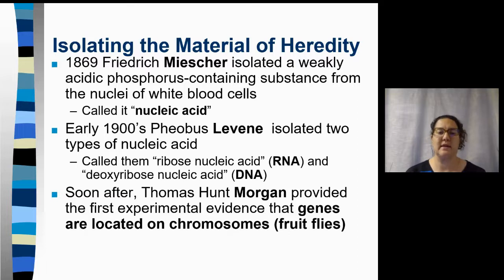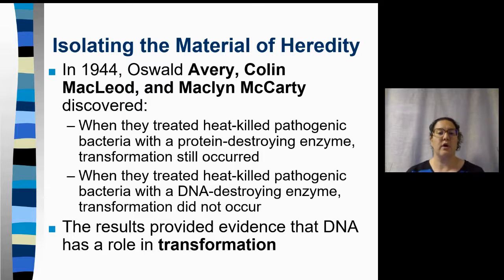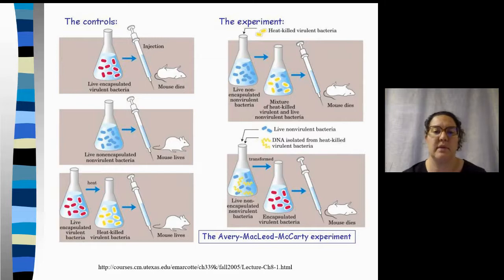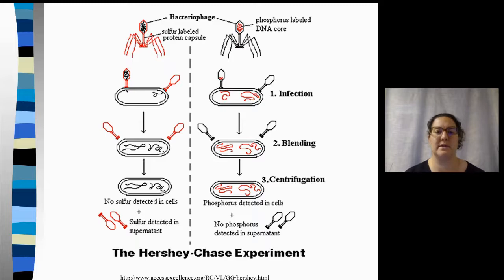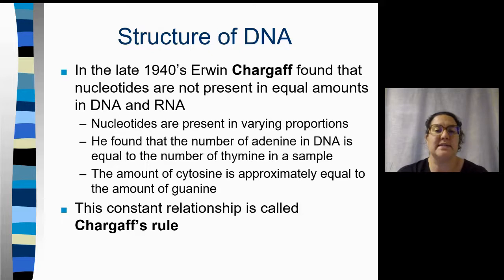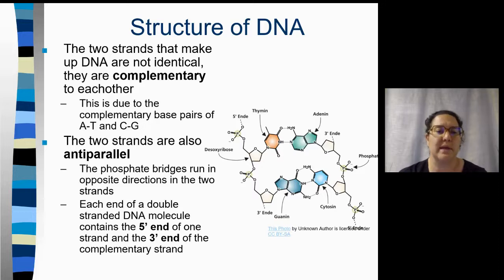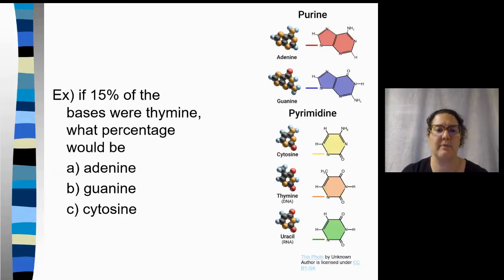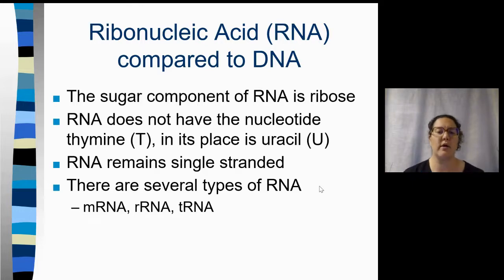Bio 30 C3.1K